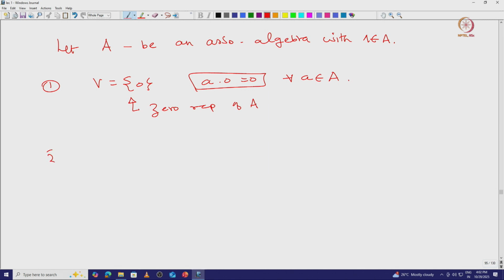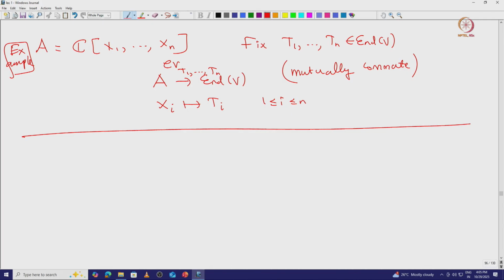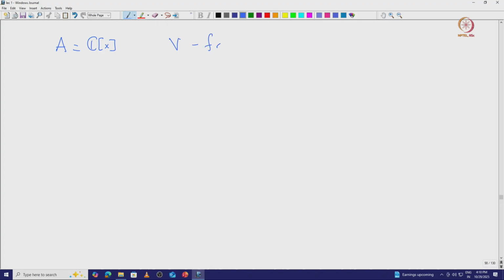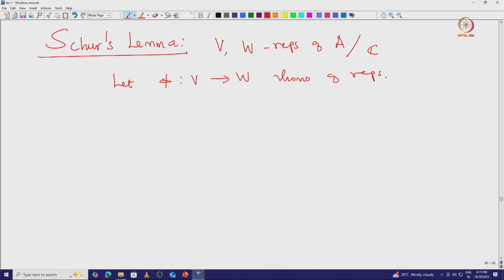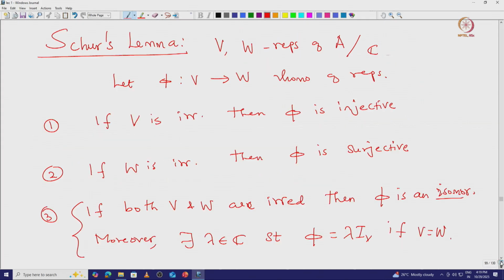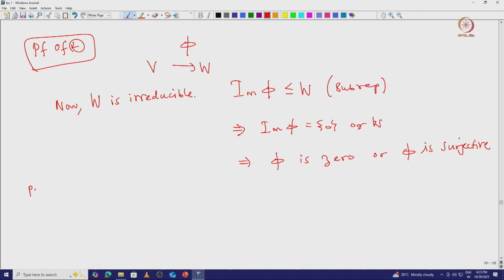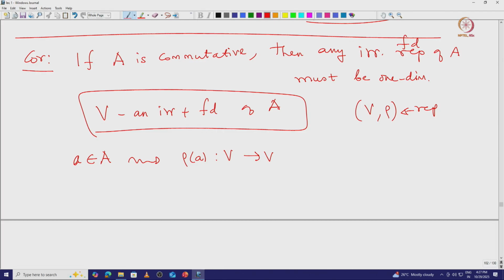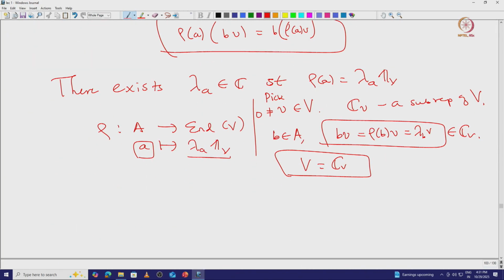Lec 09 Schur's Lemma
Subrepresentation and polynmial ring.